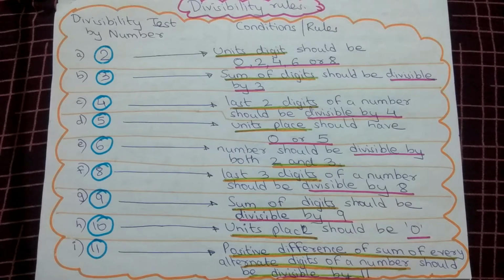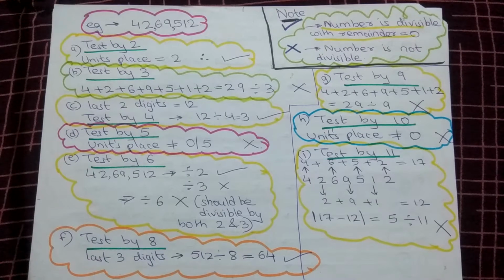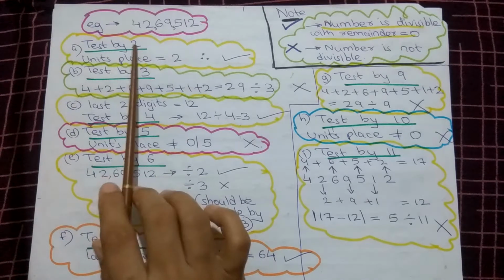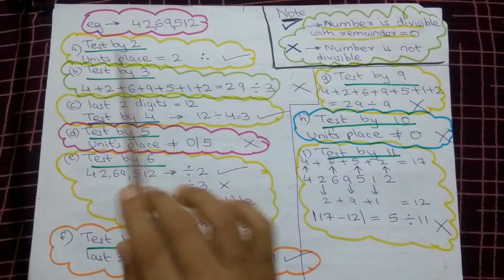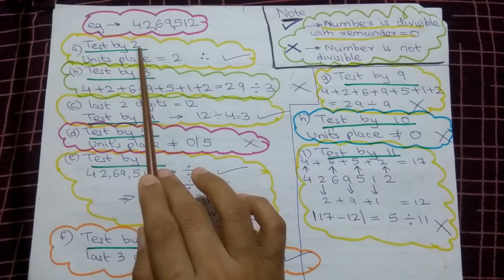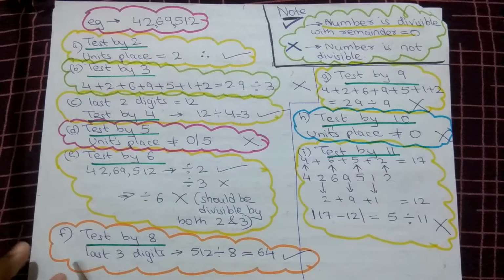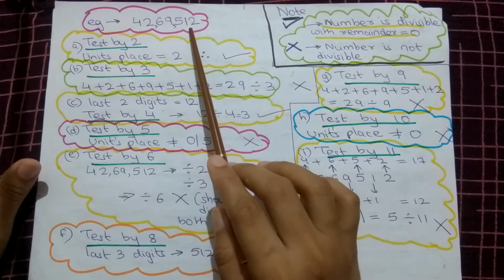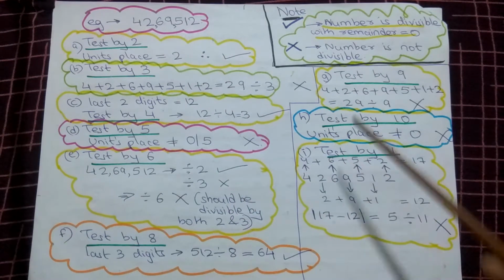Divisibility Rules ( English)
This video shows you how to decide if a number is divisible by digits from 0 to 9. This concept is helpful while doing factorization so that we can decide which number to consider while dividing or factorising a given number